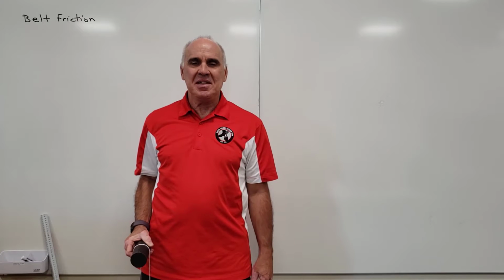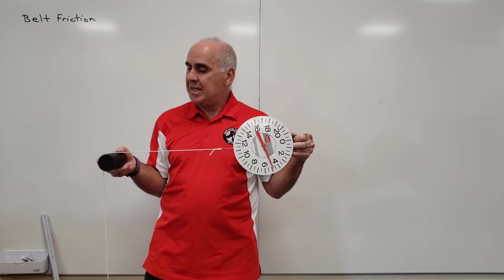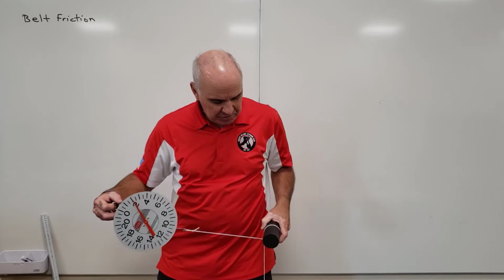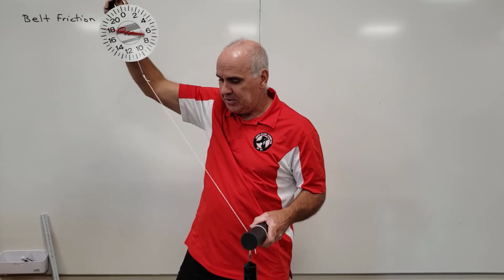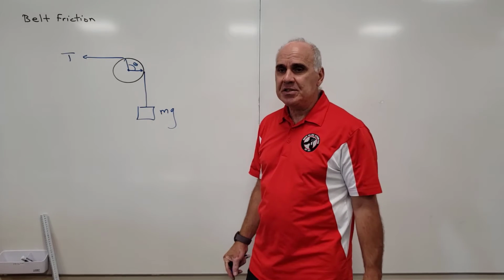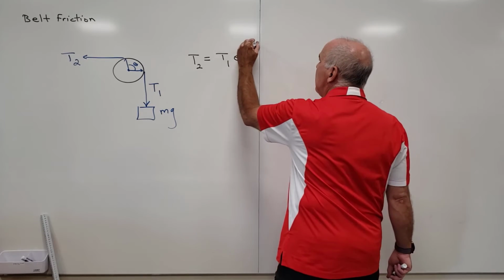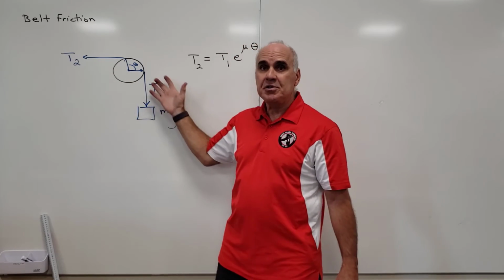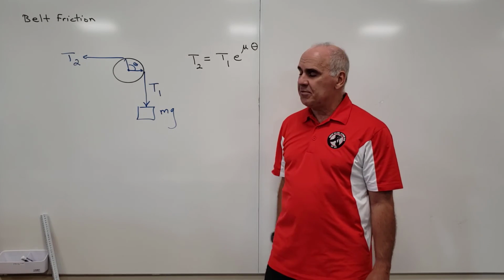Statics Friction C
Here we discuss belt friction and the concept of the hitching post.